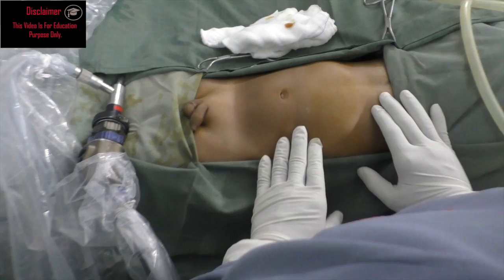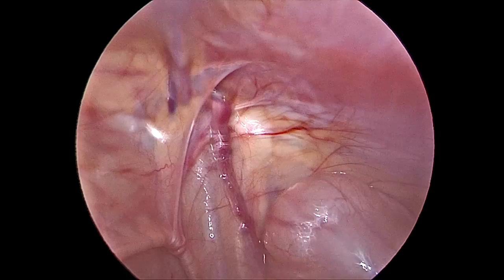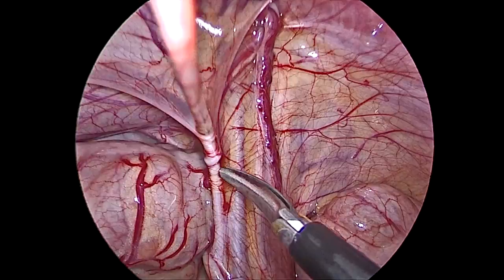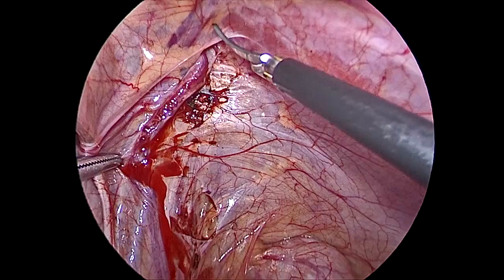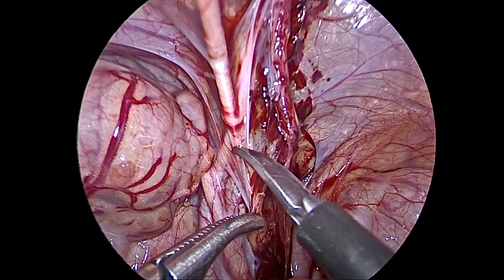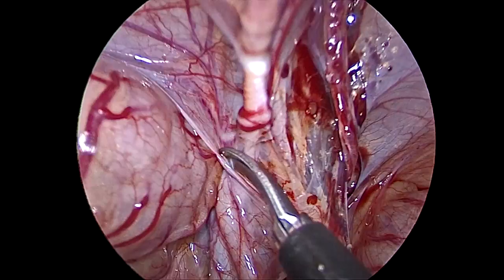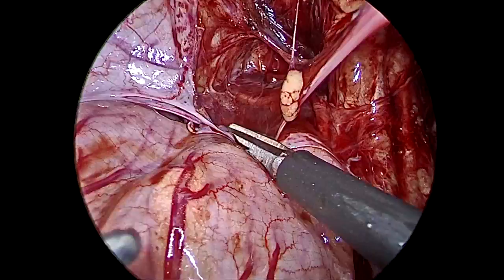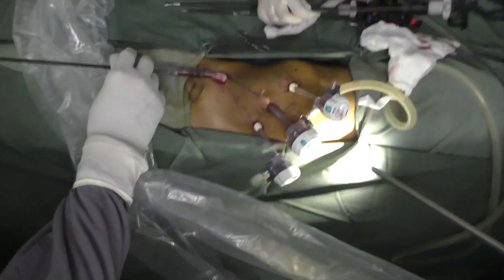Laparoscopic Right Orchidopexy in 3 year male baby